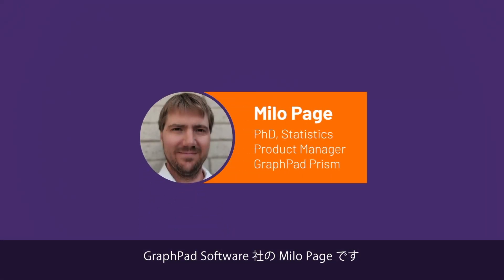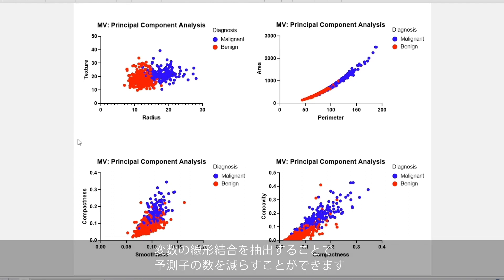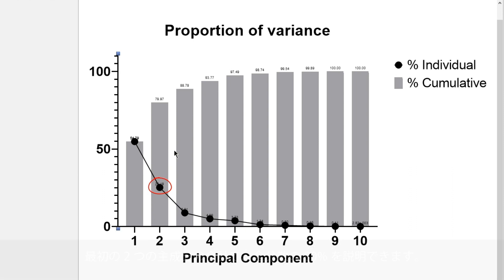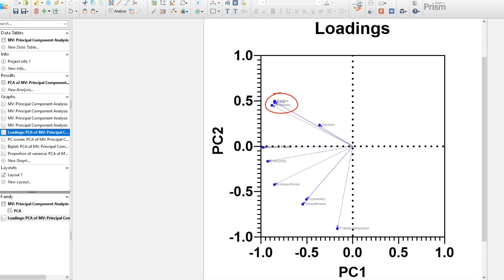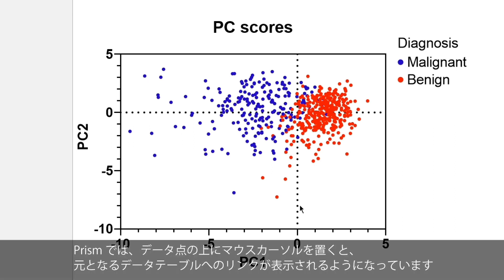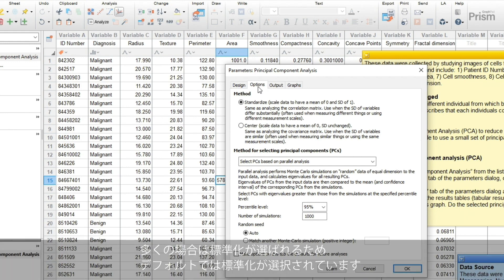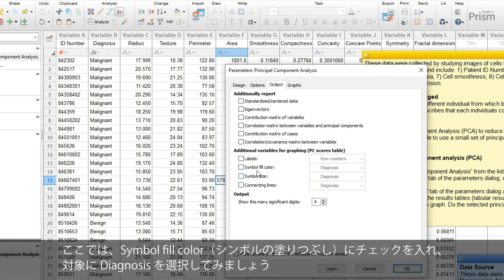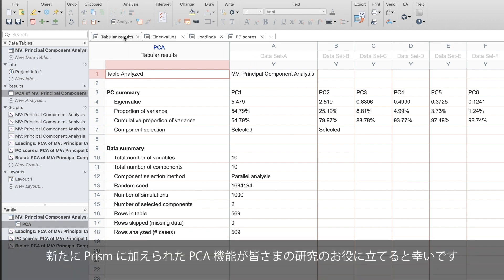GraphPad Prism - 主成分分析（PCA）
GraphPad Prism9に主成分分析（PCA）が新たに追加されました。

多変量解析の一つでもある主成分分析は、データからできる限り情報を排除しつつ、必要な変数を減らす「次元削減(dimensionality reduction)」の手法です。

動画では主成分分析についての説明とGraphPad Prism9による主成分分機能について紹介しています。

GraphPad Prism9の機能詳細やデモ版はエムデーエフのウェブサイトへ！